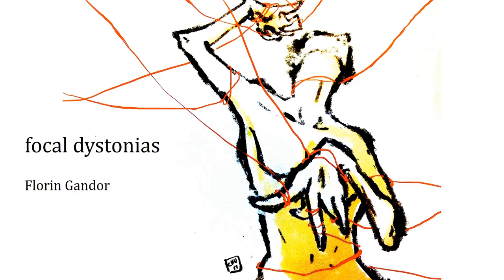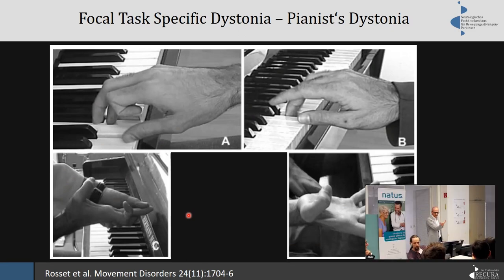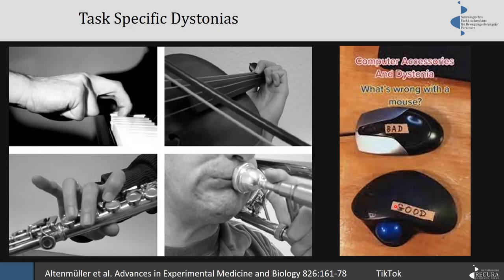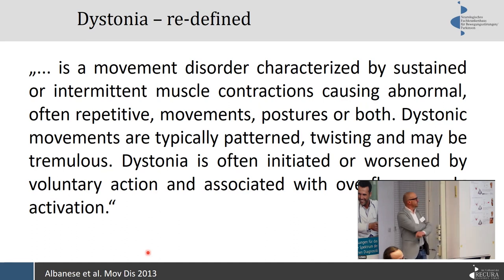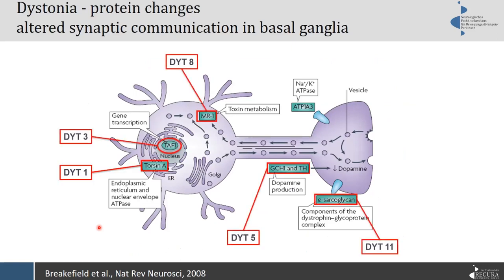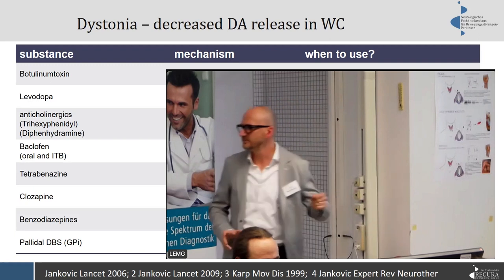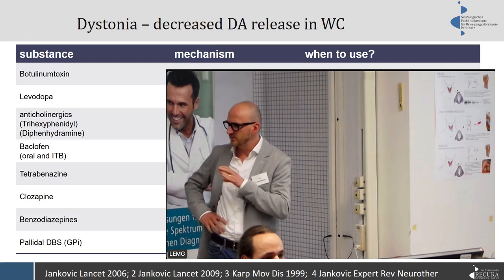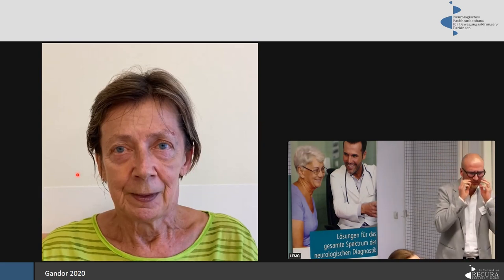Focal Dystonias: Pathophysiology, Diagnostic and Treatment by Florin Gandor: LEMG2023 08 Gandor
Focal Dystonias: Pathophysiology, Diagnostic and Treatment
Florin Gandor

Florin Gandor
Movement Disorders Hospital, Beelitz-Heilstätten,
Germany

Moderator: Orlando Guntinas-Lichius